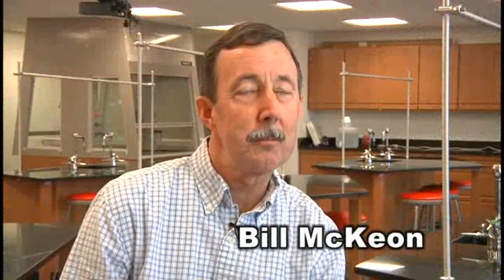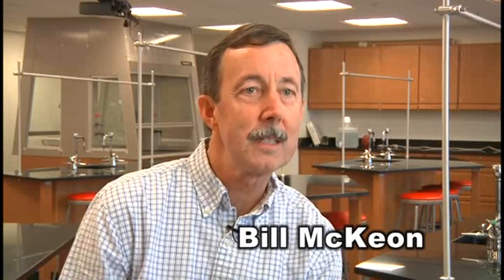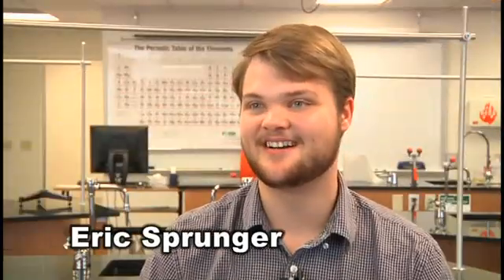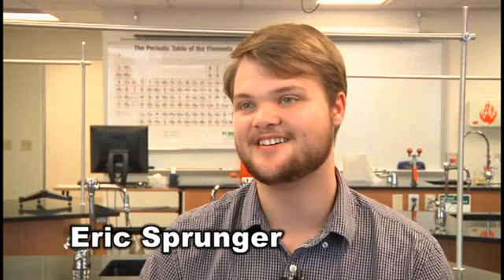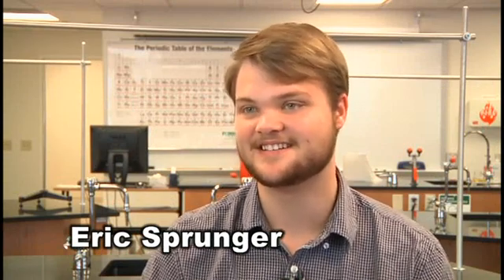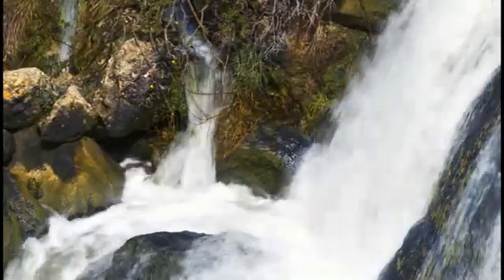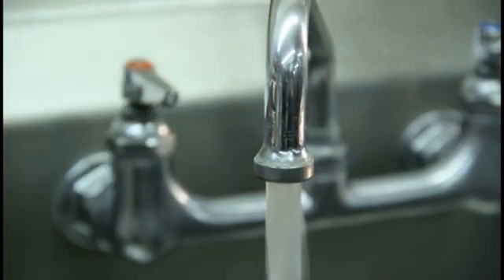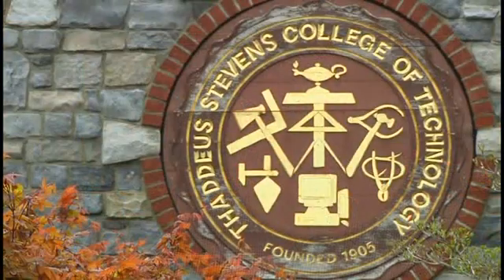Water and Environmental Technology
Learn all about what Water and Environmental Technology has to offer you at Thaddeus Stevens College of Technology